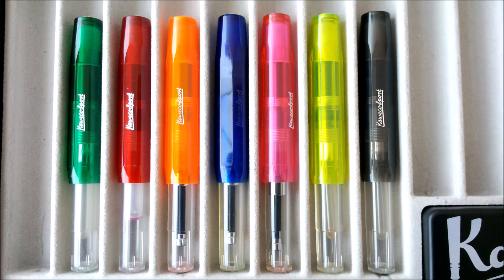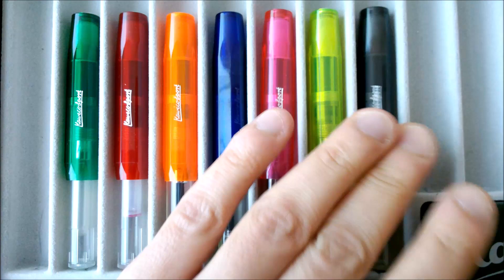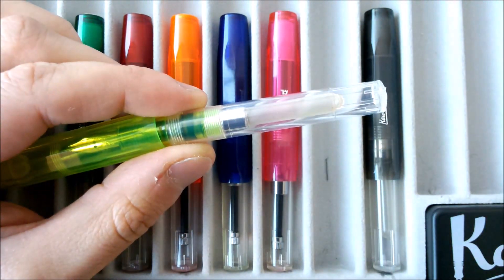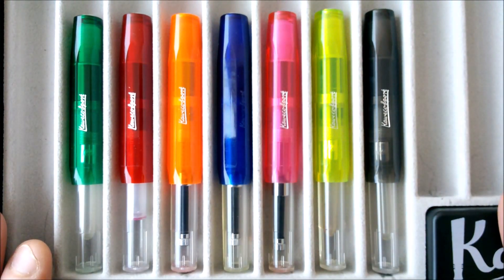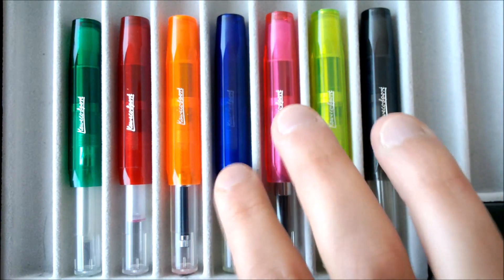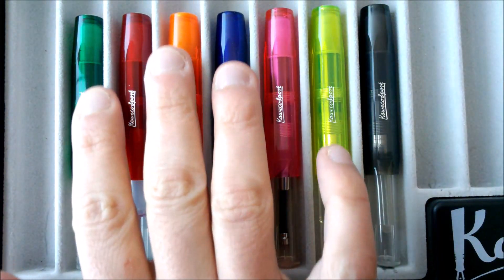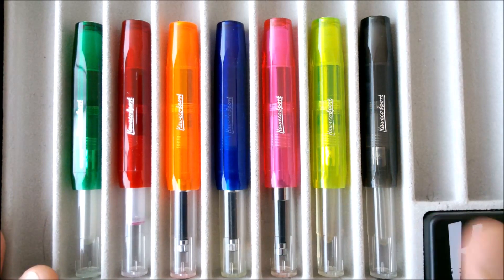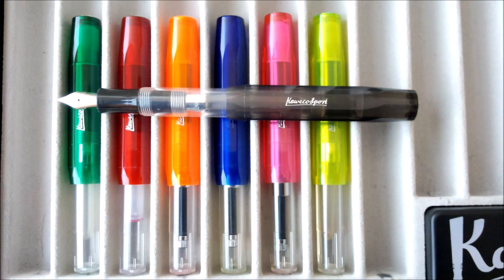Collection Overview - Kaweco Ice Sport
This is another video about Kaweco Sport collection.